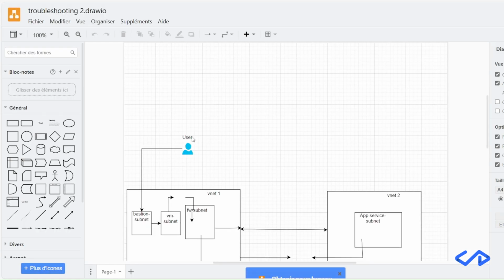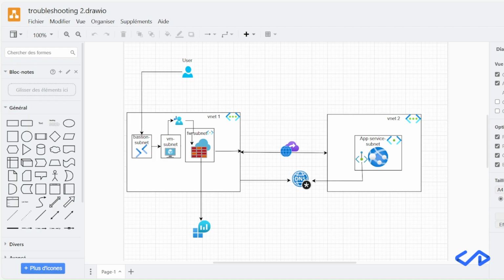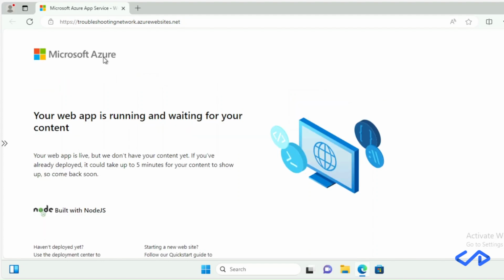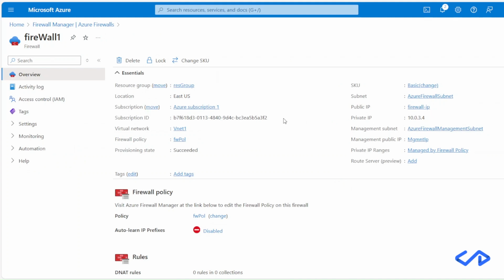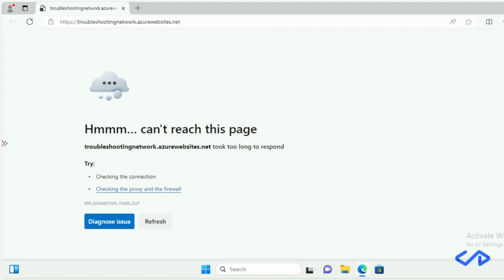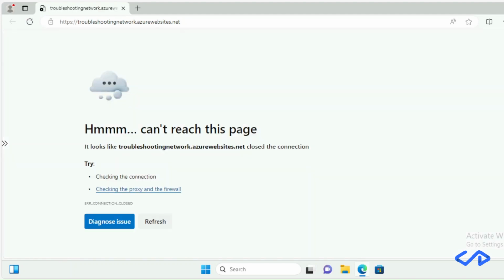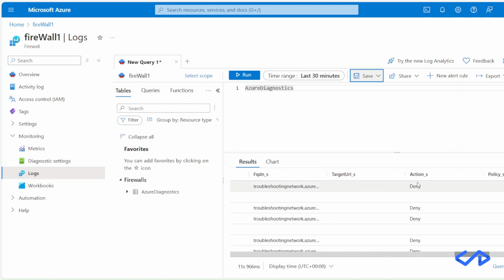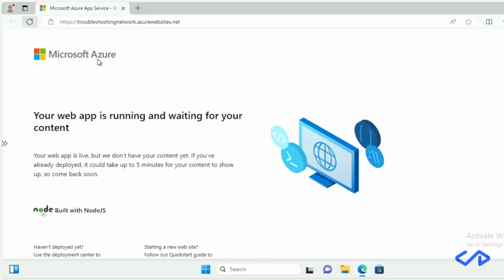Episode 6: Troubleshooting Network Issues: Firewall, NSG, VNET, Routing, DNS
In this episode, we dive deep into the intricacies of network troubleshooting, focusing on 𝐅𝐢𝐫𝐞𝐰𝐚𝐥𝐥𝐬, 𝐍𝐞𝐭𝐰𝐨𝐫𝐤 𝐒𝐞𝐜𝐮𝐫𝐢𝐭𝐲 𝐆𝐫𝐨𝐮𝐩𝐬 (𝐍𝐒𝐆), 𝐕𝐢𝐫𝐭𝐮𝐚𝐥 𝐍𝐞𝐭𝐰𝐨𝐫𝐤𝐬 (𝐕𝐍𝐄𝐓), 𝐑𝐨𝐮𝐭𝐢𝐧𝐠, and 𝐃𝐍𝐒. Equip yourself with essential troubleshooting skills to keep your network infrastructure secure and efficient. Perfect for IT professionals and network enthusiasts, this guide covers everything you need to enhance your network's performance and security.

🔑 𝐊𝐞𝐲 𝐇𝐢𝐠𝐡𝐥𝐢𝐠𝐡𝐭𝐬:

Introduction to Firewalls and NSGs
Step-by-step troubleshooting techniques for VNET and Routing
Configuring DNS for optimal performance
Best practices for managing network security
Comprehensive guide to network infrastructure optimization

𝐀𝐛𝐨𝐮𝐭 𝐂𝐥𝐨𝐮𝐝𝐃𝐞𝐯 𝐅𝐮𝐬𝐢𝐨𝐧:

CloudDev Fusion is your premier source for cutting-edge cloud technology education. We are dedicated to promoting growth and innovation within the IT community by delivering high-quality content on network management and beyond.

Share your thoughts and questions below to join the conversation with fellow tech enthusiasts.